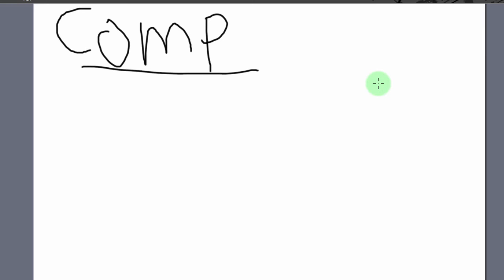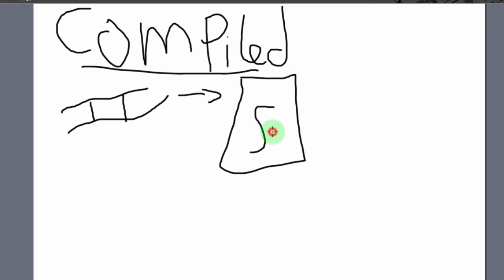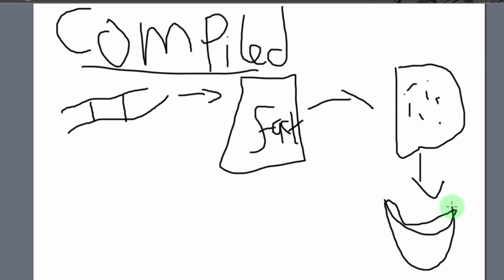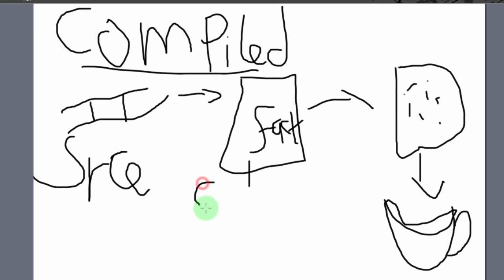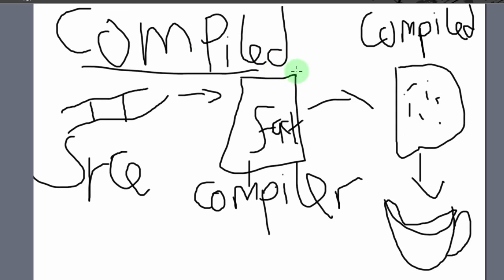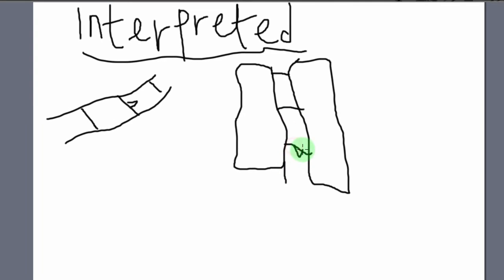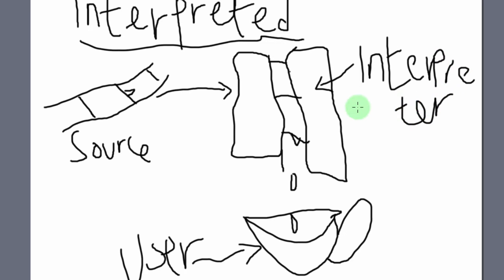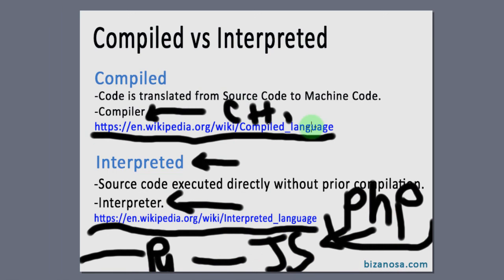Compiled vs interpreted Programming language explained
NOTE: Answer from Quora :

There is no difference, because “compiled programming language” and “interpreted programming language” aren’t meaningful concepts. Any programming language, and I really mean any, can be interpreted or compiled. Thus, interpretation and compilation are implementation techniques, not attributes of languages.

Interpretation is a technique whereby another program, the interpreter, performs operations on behalf of the program being interpreted in order to run it. If you can imagine reading a program and doing what it says to do step-by-step, say on a piece of scratch paper, that’s just what an interpreter does as well. A common reason to interpret a program is that interpreters are relatively easy to write. Another reason is that an interpreter can monitor what a program tries to do as it runs, to enforce a policy, say, for security.

Compilation is a technique whereby a program written in one language (the “source language”) is translated into a program in another language (the “object language”), which hopefully means the same thing as the original program. While doing the translation, it is common for the compiler to also try to transform the program in ways that will make the object program faster (without changing its meaning!). A common reason to compile a program is that there’s some good way to run programs in the object language quickly and without the overhead of interpreting the source language along the way.

You may have guessed, based on the above definitions, that these two implementation techniques are not mutually exclusive, and may even be complementary. Traditionally, the object language of a compiler was machine code or something similar, which refers to any number of programming languages understood by particular computer CPUs. The machine code would then run “on the metal” (though one might see, if one looks closely enough, that the “metal” works a lot like an interpreter). Today, however, it’s very common to use a compiler to generate object code that is meant to be interpreted—for example, this is how Java used to (and sometimes still does) work. There are compilers that translate other languages to JavaScript, which is then often run in a web browser, which might interpret the JavaScript, or compile it a virtual machine or native code. We also have interpreters for machine code, which can be used to emulate one kind of hardware on another. Or, one might use a compiler to generate object code that is then the source code for another compiler, which might even compile code in memory just in time for it to run, which in turn . . . you get the idea. There are many ways to combine these concepts.